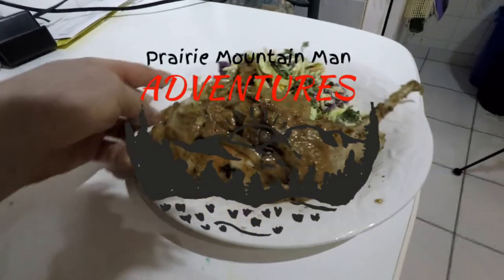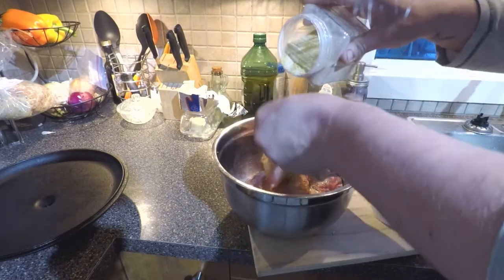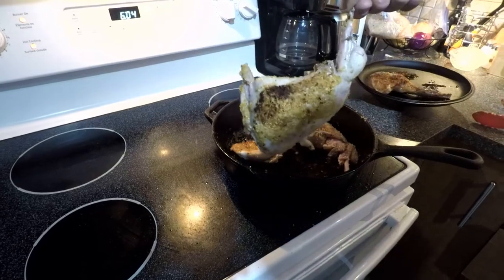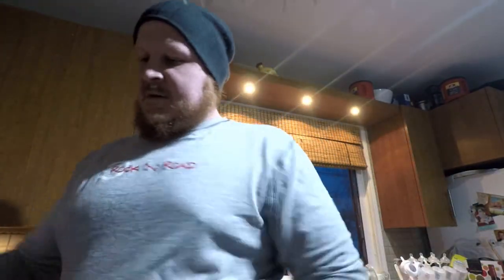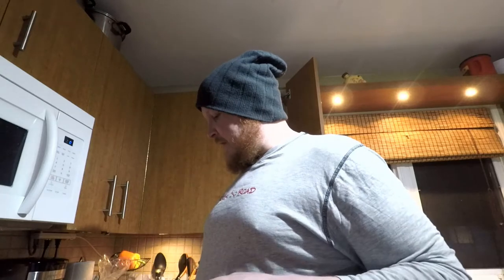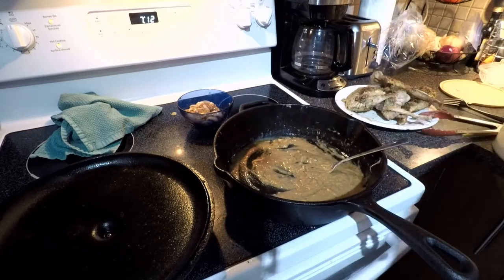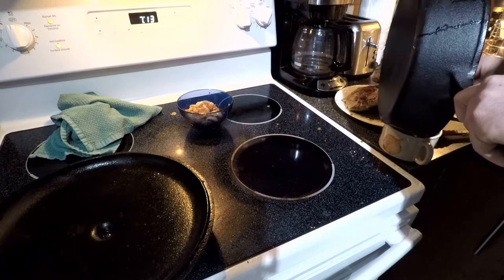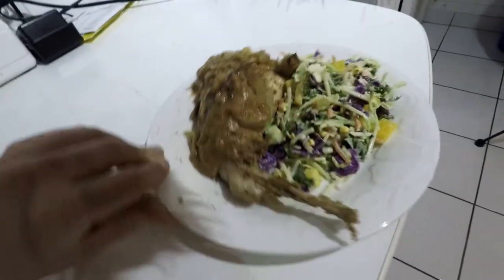Rabbit, Southern fried!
I made a tasty southern fried rabbit. topped off with a rabbit gravy and  onions. Really tasty and easy recipe.

Southern  Fried rabbit
-big deep pan
- olive oil
- butter
- uncle norms seasoning or any corn meal seasoning
- 1 large onion
- 5-6 cloves of garlic

Gravy
- add flour and milk or crème to the oil rabbit flavoring left over.